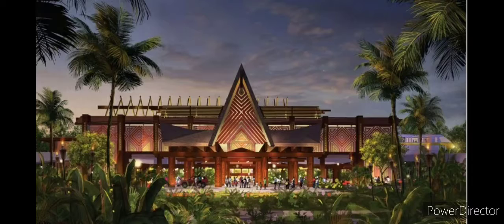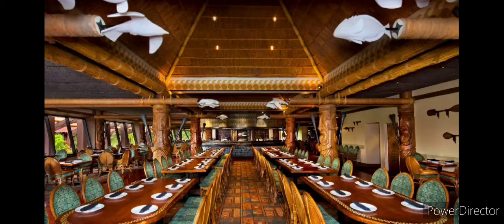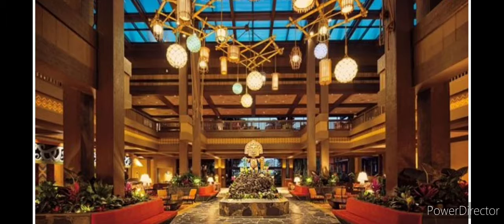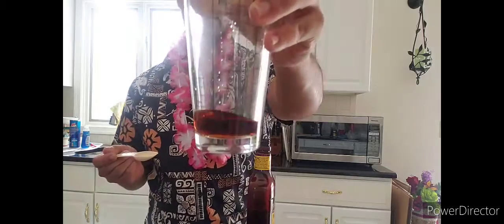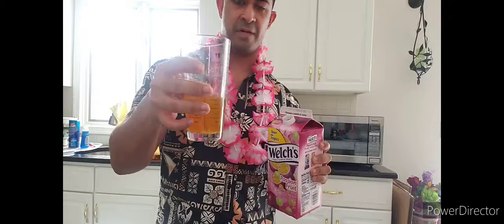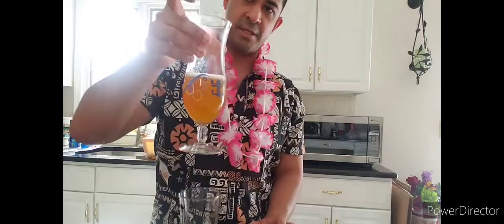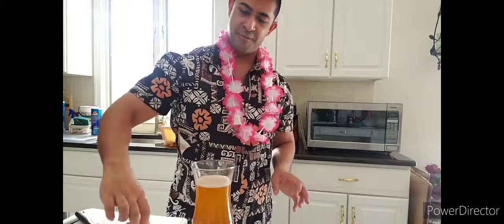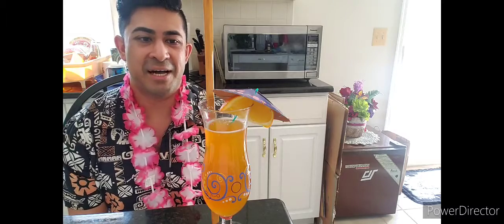Disney Park drinks/ Ohanas Backscratcher recipe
this video is to show you how to make the Backscratcher drink from Ohana at Disney's Polynesian resort at Disney World. One of my most favorite cocktails!